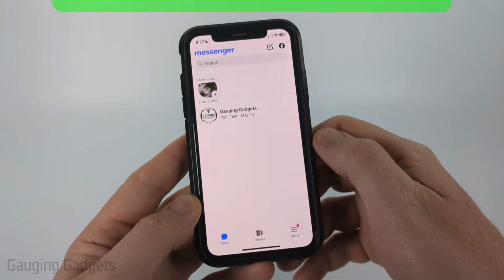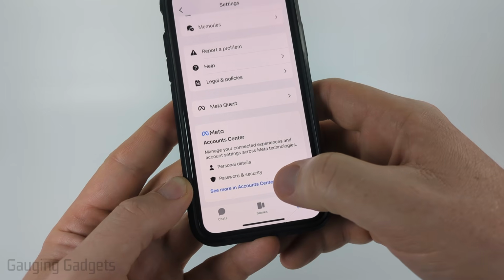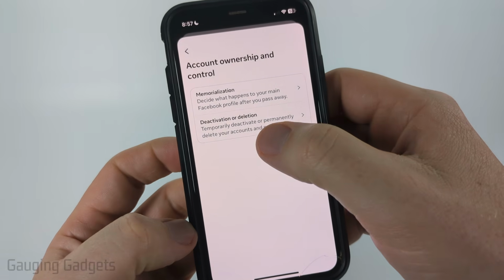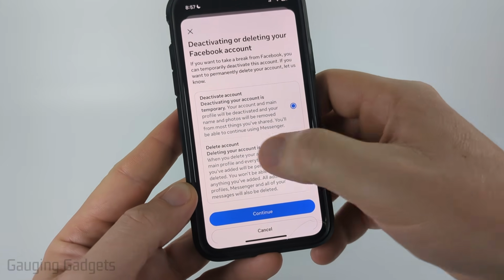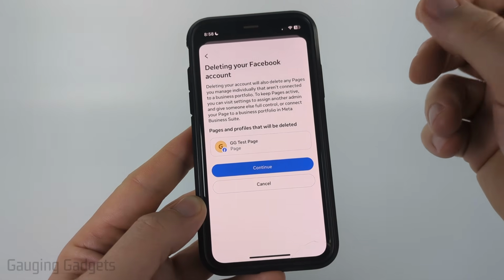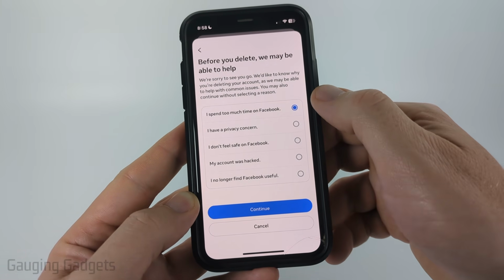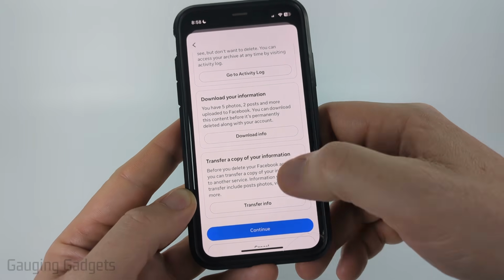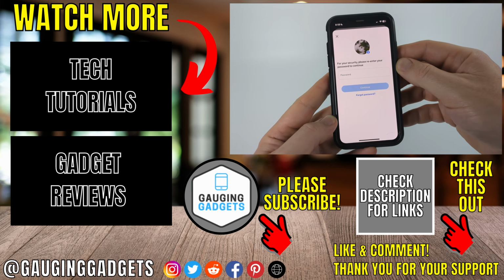How to Delete Messenger Account - 2025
How to delete messenger account? In this tutorial, I show you how to delete your Facebook messenger account in the Messenger app on your iPhone or Android phone. This means you can permanently delete your Messenger account rather than temporarily deactivating your Facebook Messenger account. Deleting your Messenger account is easy with this full guide.